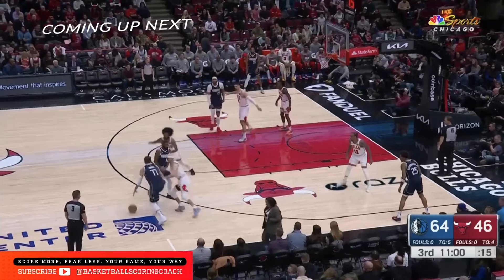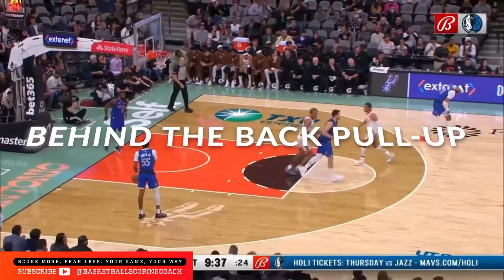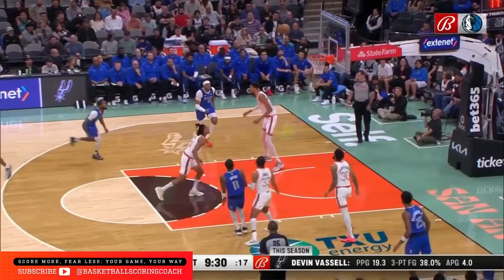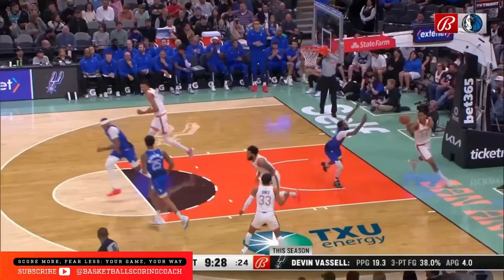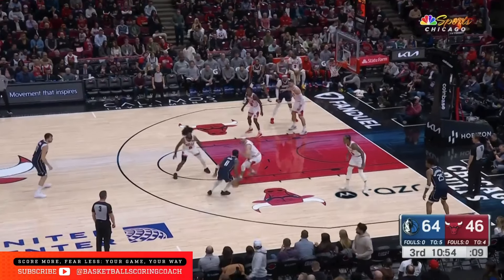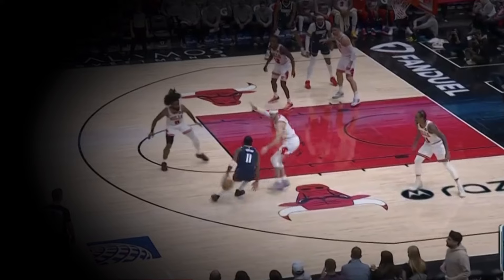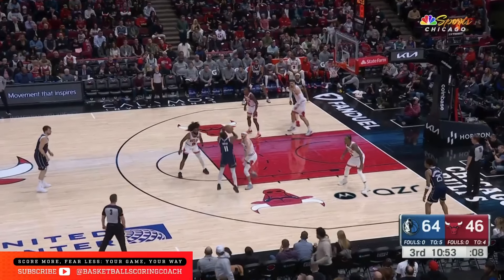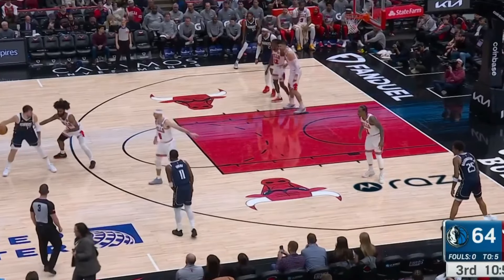Kyrie Irving: Elite Signature Pull-Up Jumper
In this video, we break down how Kyrie Irving utilizes four variations to his pull-up jumper in game situations. If you're looking to level up your pull-up jumper, this will be your go-to video breakdown.

Our purpose at Basketball Scoring Coach is to help basketball players become confident, fundamentally sound elite-level scorers.